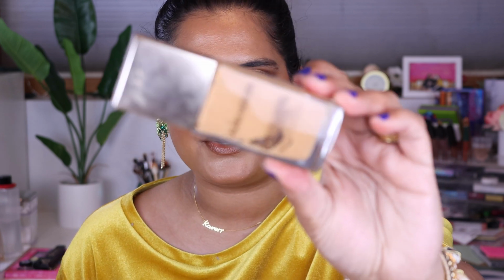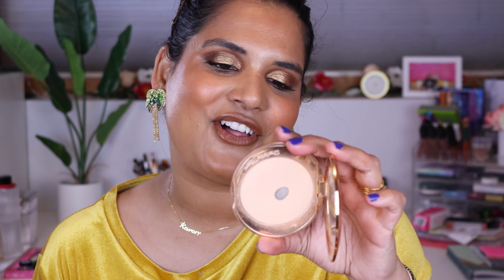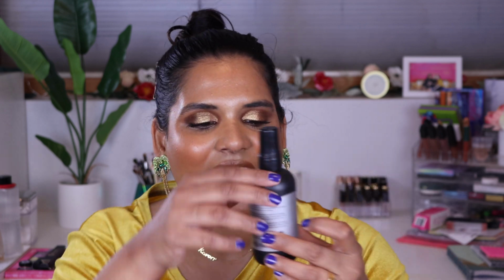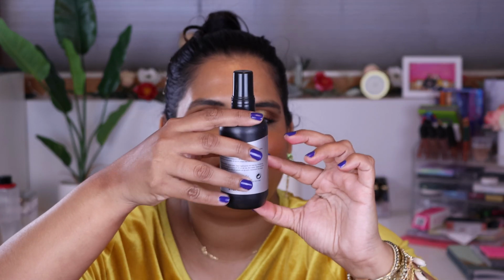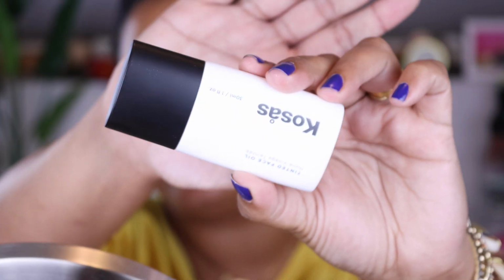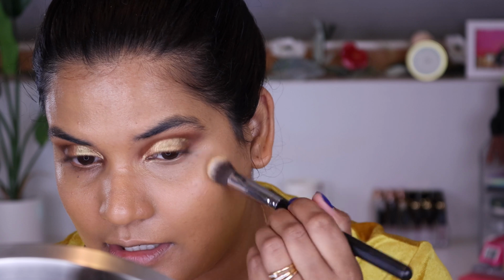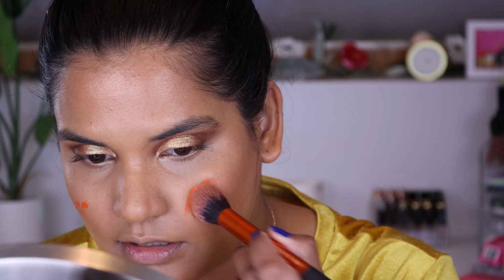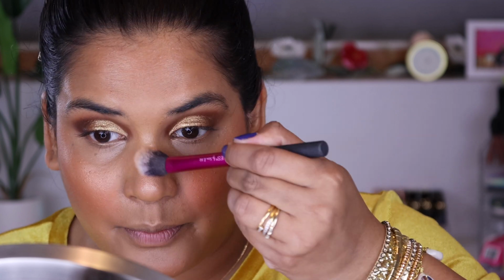Tan girl glowy skin routine + product recommendations | Karen Harris Makeup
Hi, in today's video i will be sharing how i create my tangirlglowyskin summerskin my everyday

Lipstick -
- - Outfit Details - -
Top - OLD NAVY (OLD)

We created a playlist to help spread awarness of black owned makeup brands CHECK IT OUT!
LET YOUR CREATOR FRIENDS KNOW ABOUT IT !!!

Shade reference ?

The products featured in this video were purchased by me, myself and I. All opinions expressed in this video are completely honest, unsolicited and my own. My thoughts as always are unbiased and based on my own overall experience.